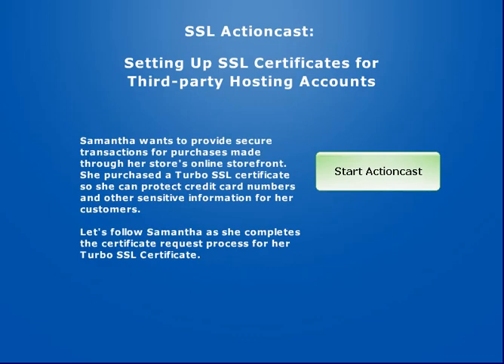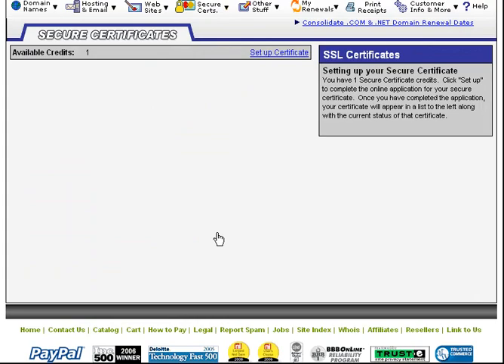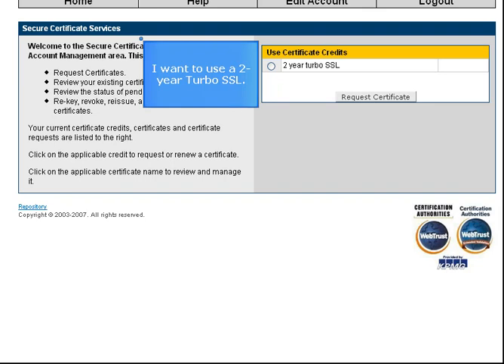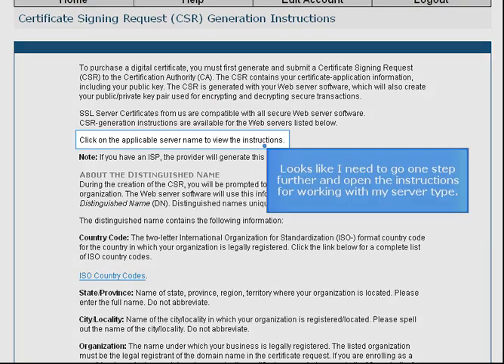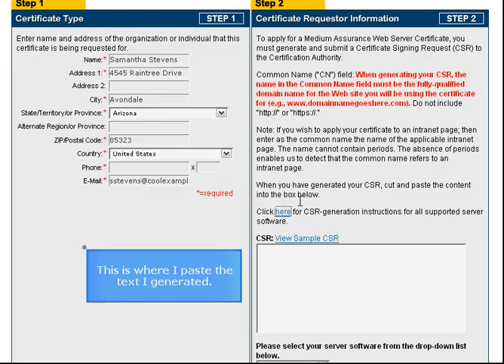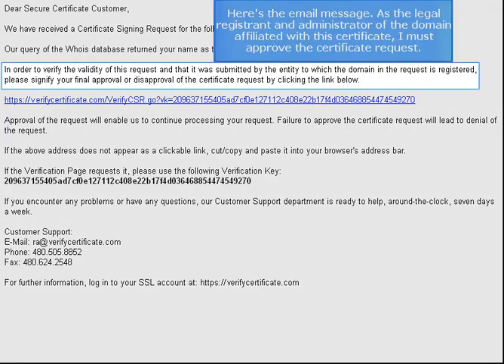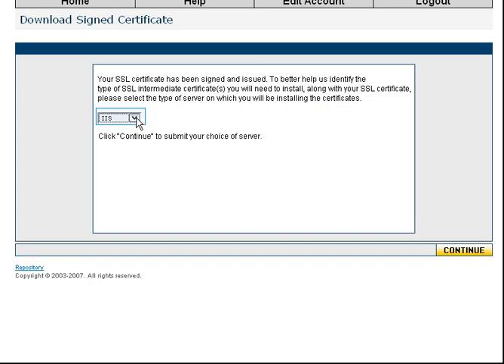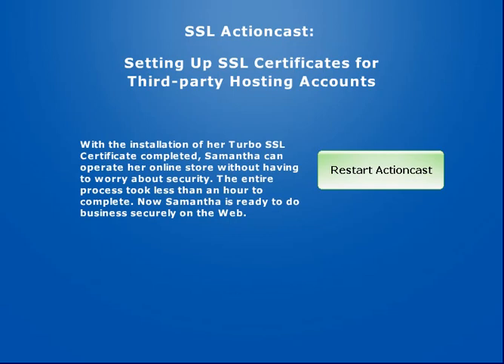Setting Up SSL Certificates for Third-party Hosting Accounts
Samantha wants to provide secure transactions for purchases made through her store's online storefront. She purchased a Turbo SSL Certificate so she can protect credit card numbers and other sensitive information for her customers.

Let's follow Samantha as she completes the certificate request process for her Turbo SSL Certificate for a third-party hosting account.